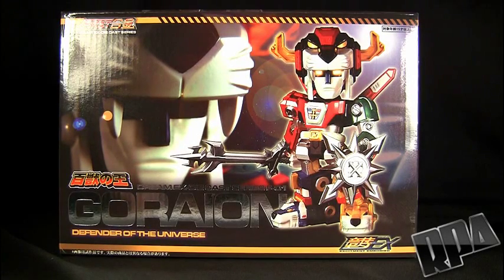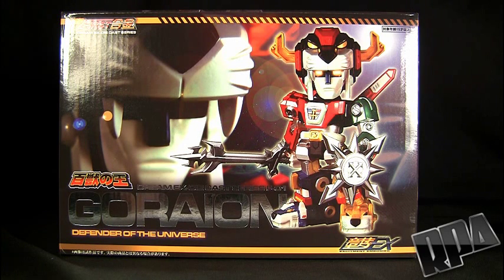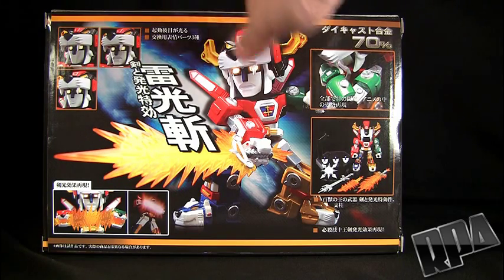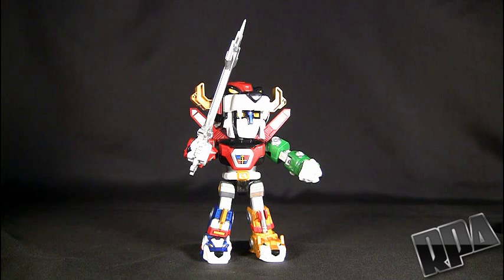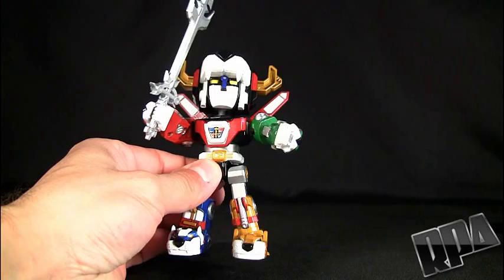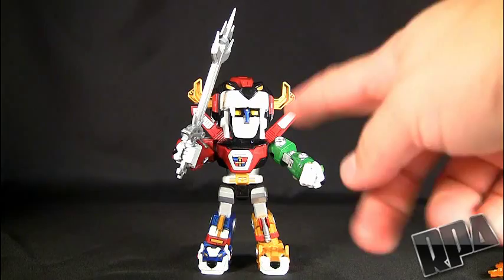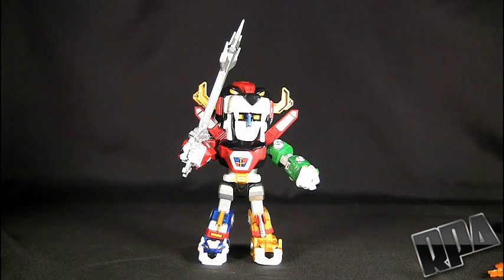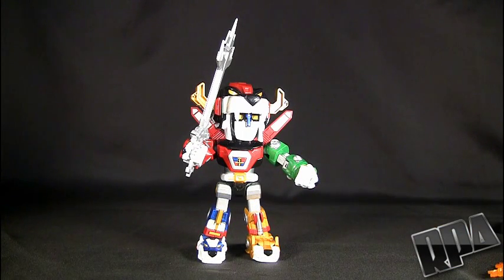Dream EX Diecast Series F-01 GORAION CollectionDX Preview video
Some content may not be suited for young children, parental guidance suggested.

Song: Robot March and/or HC2013
I am the owner of this material. There is no music label for this music. It was not based off of any existing song nor is it meant to sound like any song. It is simply a song I wrote for my videos.

The only content not rendered by me is the animated robot which was commissioned by be for use in my videos. for my use.

All content from beginning to end was using my own music, graphic effects, animation, photographs, material and performance unless otherwise noted.